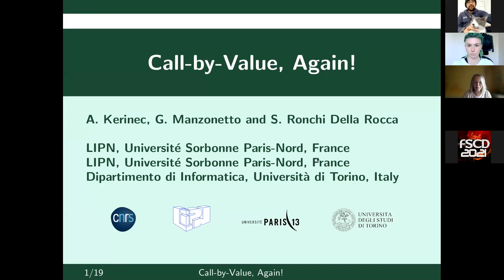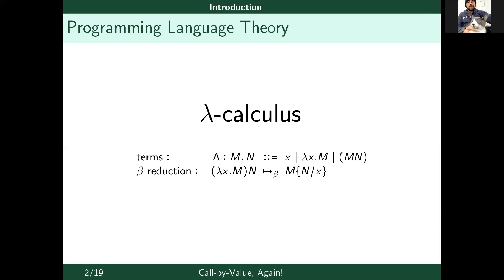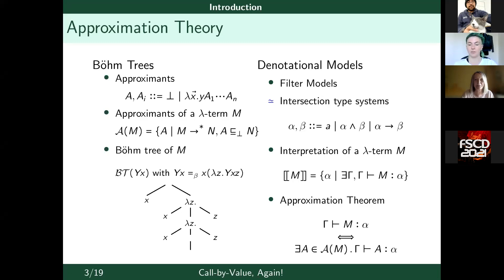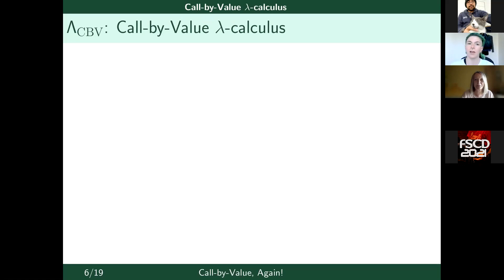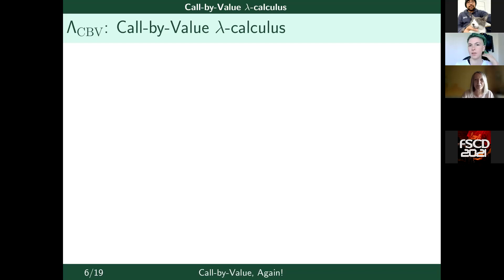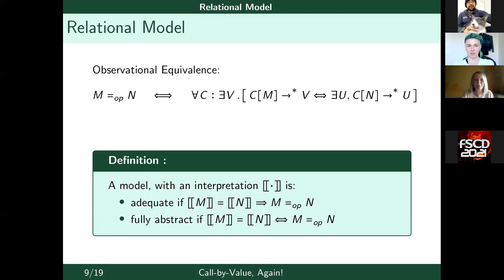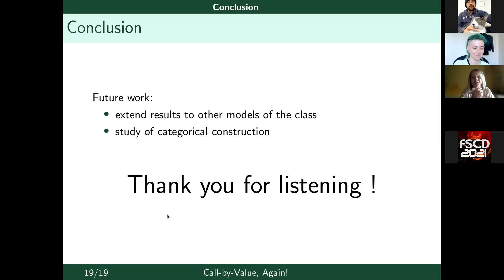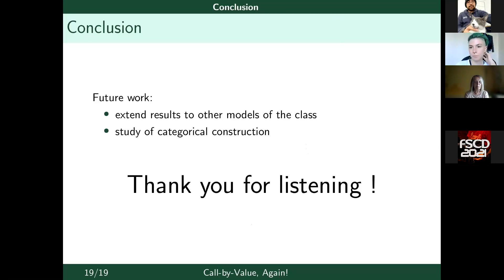Call-By-Value, Again!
Title: Call-By-Value, Again!

Abstract:
The quest for a fully abstract model of the call-by-value lambda-calculus remains crucial in programming language theory, and constitutes an ongoing line of research.
While a model enjoying this property has not been found yet, this interesting problem acts as a powerful motivation for investigating classes of models, studying the associated theories and capturing operational properties semantically.

We study a relational model presented as a relevant intersection type system, where intersection is in general non-idempotent, except for an idempotent element that is injected in the system.
This model is adequate, equates many lambda-terms that are indeed equivalent in the maximal observational theory, and satisfies an Approximation Theorem with respect to a system of approximants representing finite pieces of call-by-value Böhm trees.
We show that these tools can be used for characterizing the most significant properties of the calculus -- namely valuability, potential valuability and solvability -- both semantically, through the notion of approximants, and logically, by means of the type assignment system.
We mainly focus on the characterizations of solvability, as they constitute an original result.
Finally, we prove the decidability of the inhabitation problem for our type system by exhibiting a non-deterministic algorithm, which is proven sound, correct and terminating.

Presenter:
Axel Kerinec (Université Sorbonne Paris-Nord)

Co-authors:
Giulio Manzonetto (LIPN, Université Sorbonne Paris-Nord)
Simona Ronchi Della Rocca (Università di Torino)